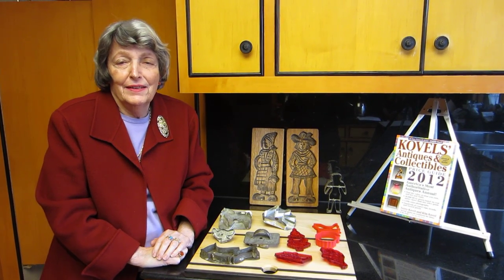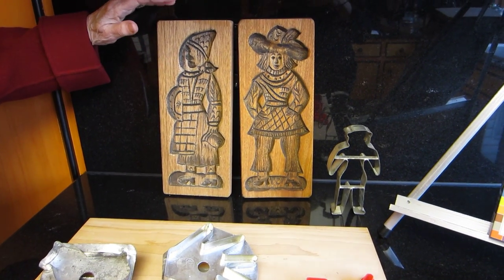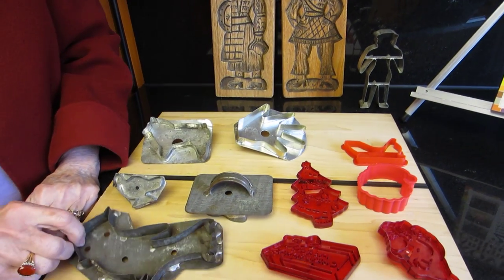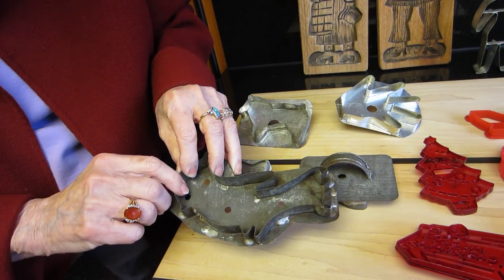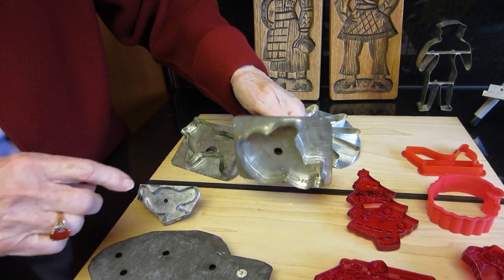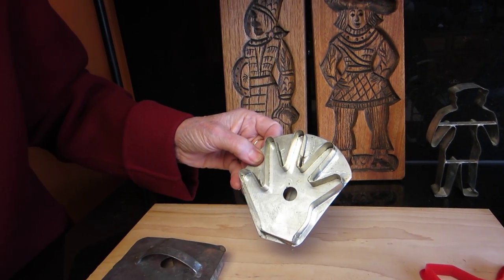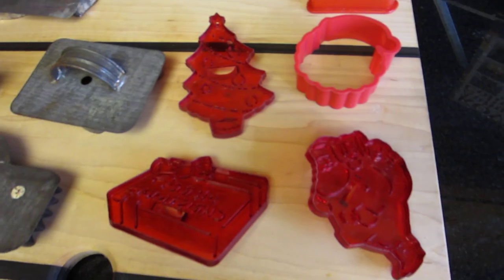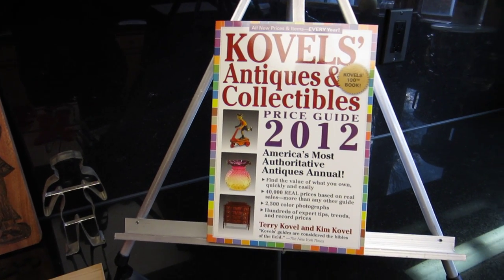Cookie Cutters from the Past [Kovels.com]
Terry Kovel tells how to spot an early tin cookie cutter. Go to Kovels.com for more information about cookie cutters and other kitchen collectibles